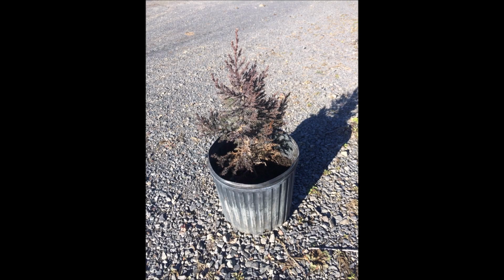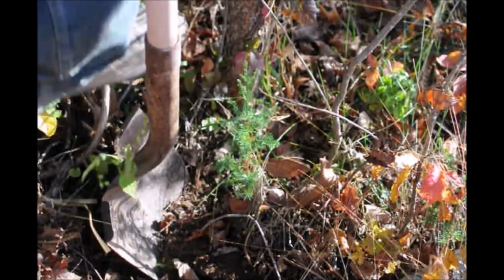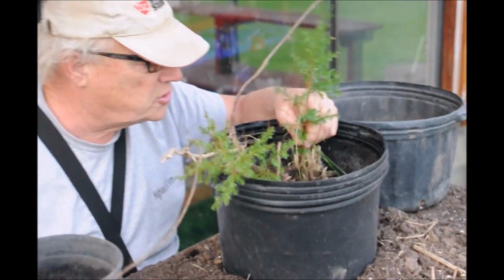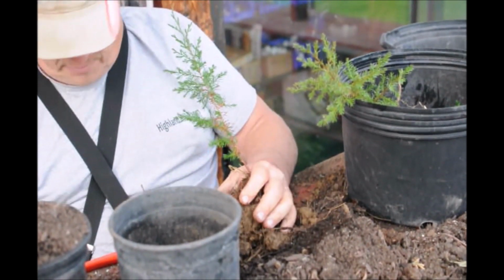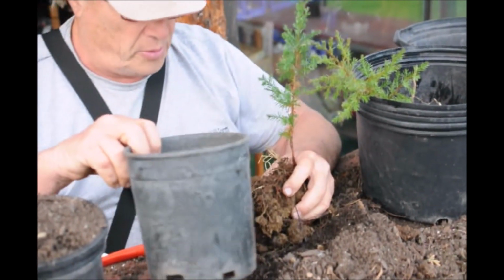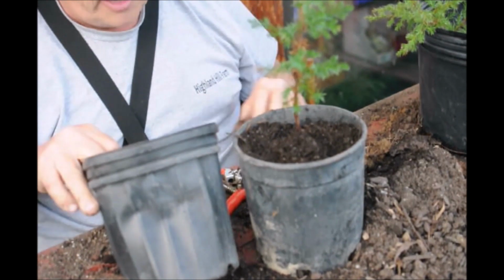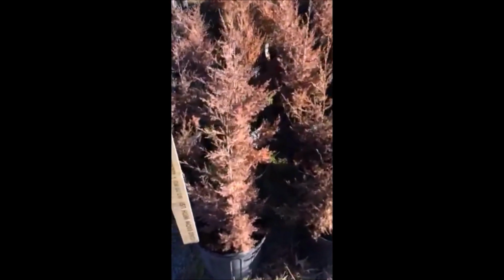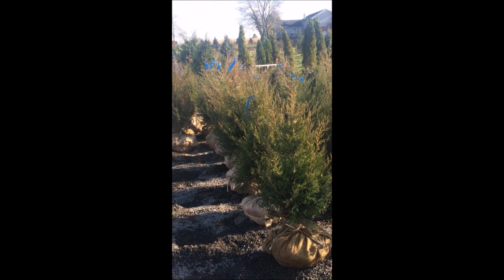How to harvest Trees for Your Habitat Improvement Projects with no cost